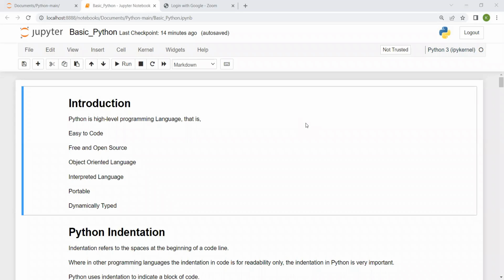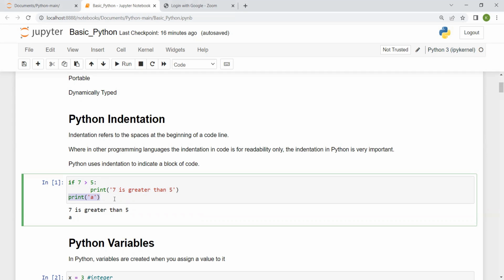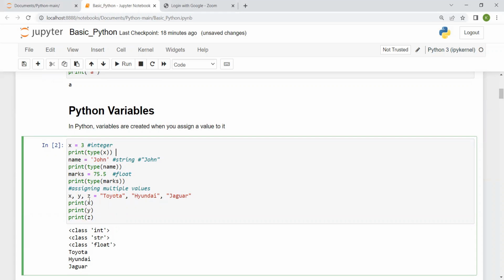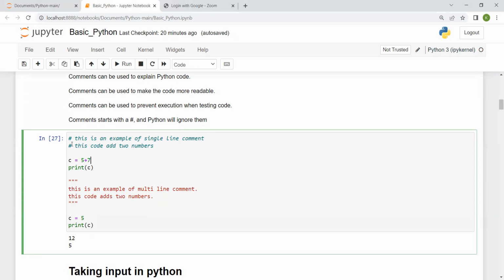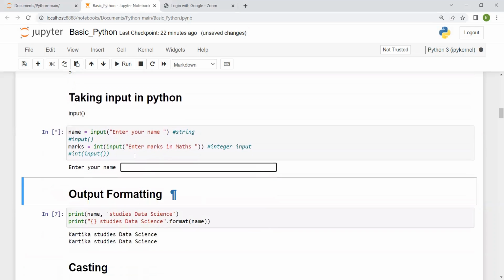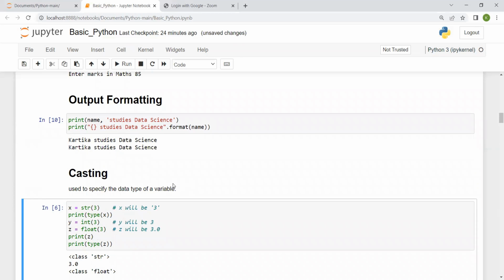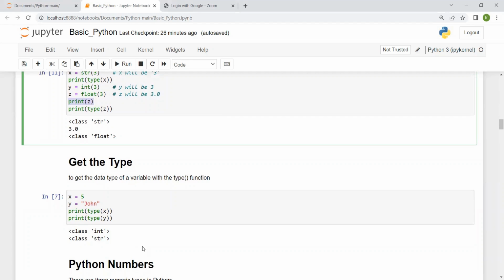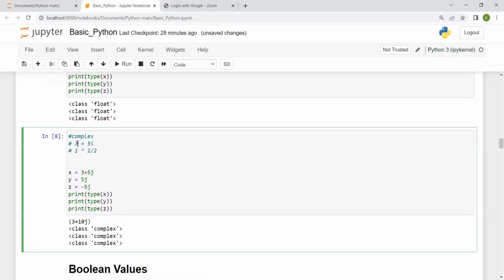Basics of Python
It includes introduction to python , basics of python, variable, indentation and numbers